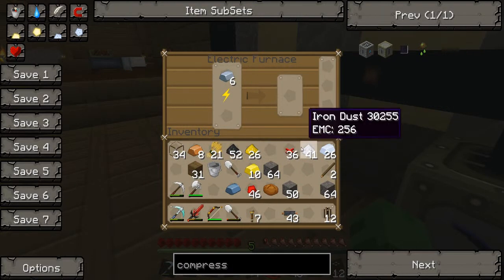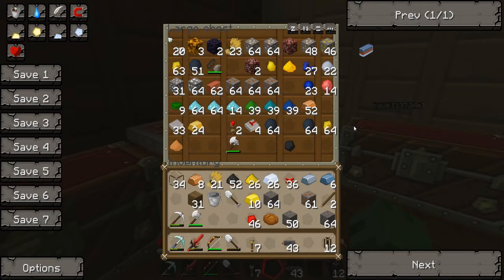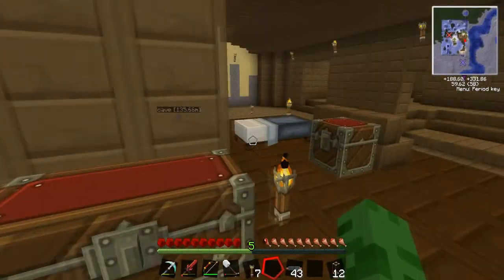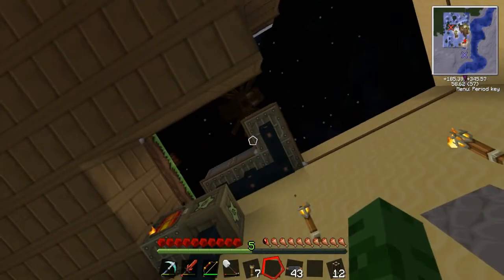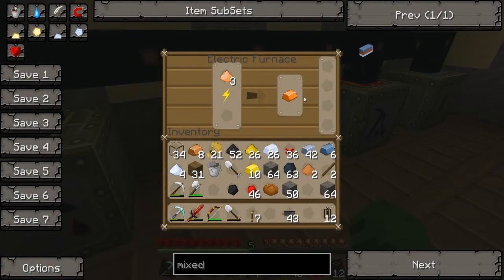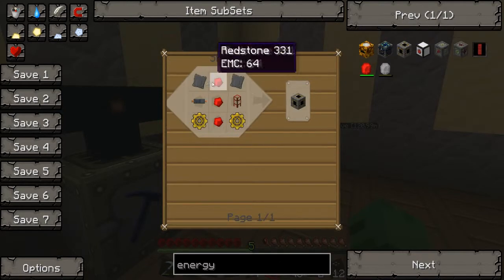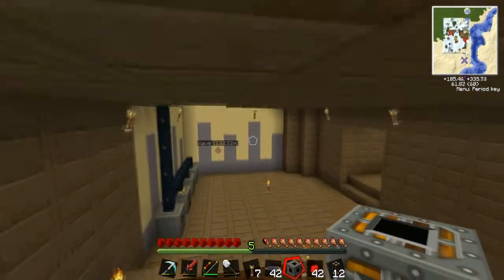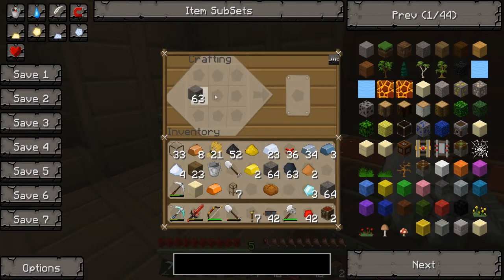Kevin Plays! Minecraft: Tekkit -34- THE QUARRY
Leave a like/comment for more Tekkit!